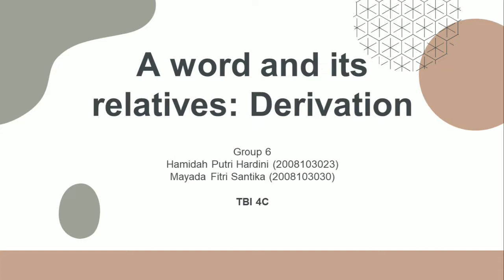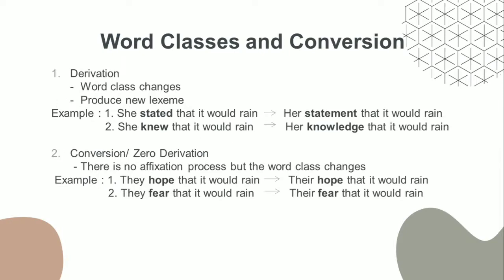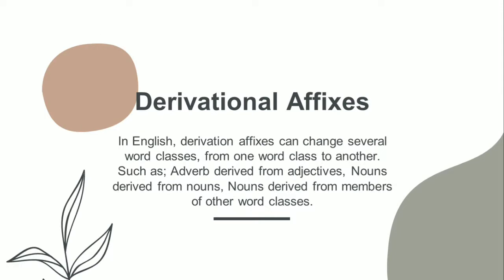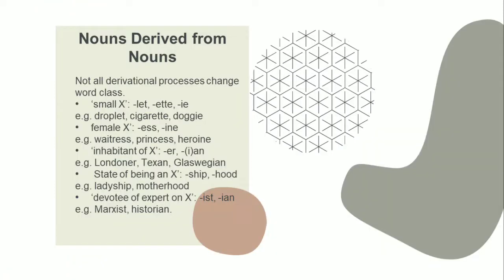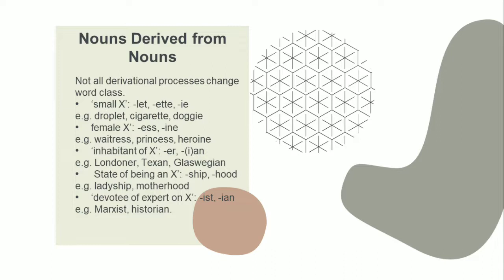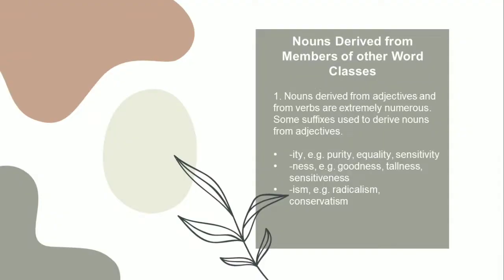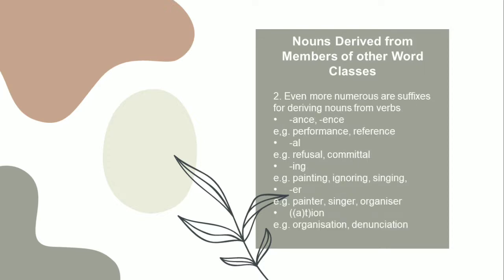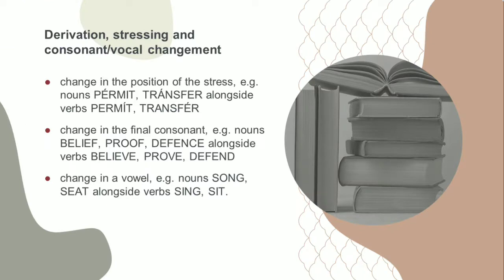Group 6 - A word and its relatives: Derivation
Group 6
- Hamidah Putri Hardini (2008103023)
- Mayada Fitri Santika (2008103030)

TBI 4C

We made this video to fulfill a group assignment in the morphosyntax course.